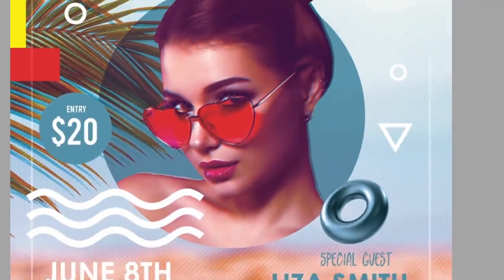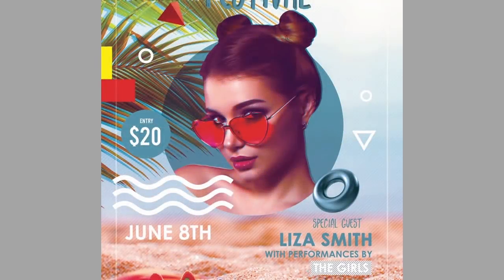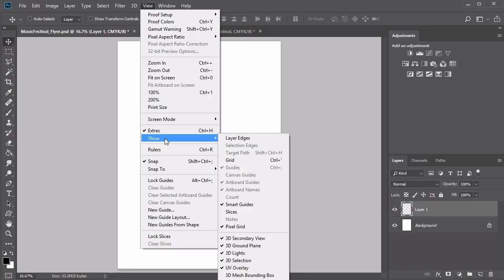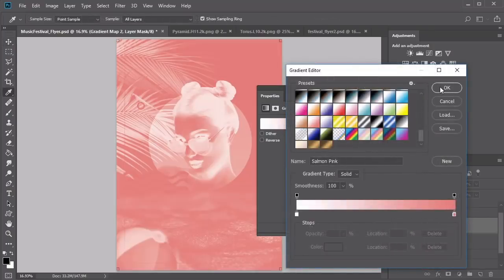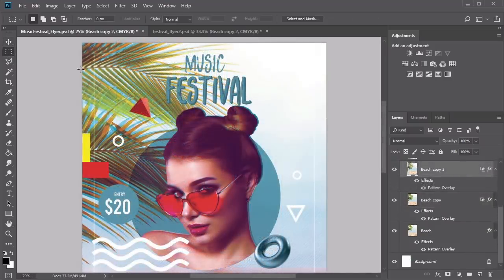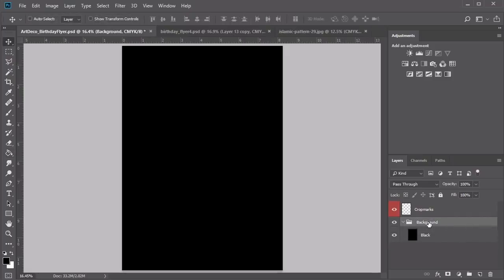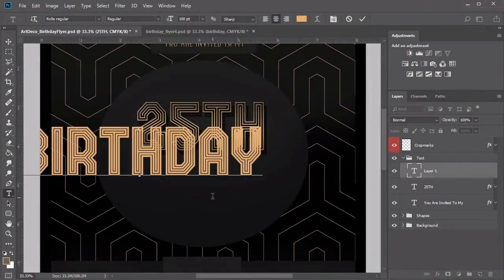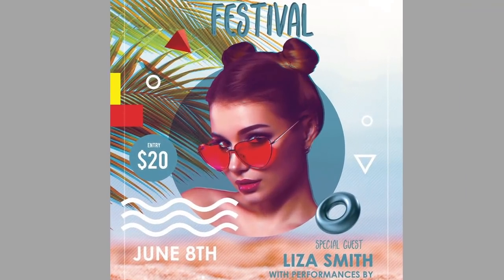Flyer Design in Photoshop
► Download unlimited Photoshop flyer templates, images, fonts and more with Envato Elements

Learn how to make stunning party flyers in Adobe Photoshop! Flyer design in Photoshop can be a fun creative way to promote your party or event and in this course, you'll learn how to use high-quality stock items, 3D assets, and the powerful tools in Adobe Photoshop to create two stunning party flyer designs.

After getting to grips with the basics of flyer templates and the basics of brochure design, you'll set out to design your own Photoshop flyer. You'll learn how to make a flyer for an event and create a music festival flyer and Art Deco party invitation.

1. Introduction
0:00 1.1 Introduction
1:19 1.2 Standard Sizes and Dimensions
6:01 1.3 How to Organize Your Flyer

2. How to Make a Music Festival Flyer
7:50 2.1 Design Assets and Overview
10:53 2.2 Creating a Music Festival Flyer in Photoshop

3. How to Make an Art Deco Invitation
25:27 3.1 Design Assets and Overview
28:28 3.2 Creating an Art Deco Invitation in Photoshop

4. Conclusion
41:01 4.1 Conclusion

Envato Tuts+
Discover free how-to tutorials and online courses. Design a logo, create a website, build an app, or learn a new skill

- - - - - - - - - - - - - - - - - - - - - - - - - - - - - - - - - - - - - - -  flyer photoshop